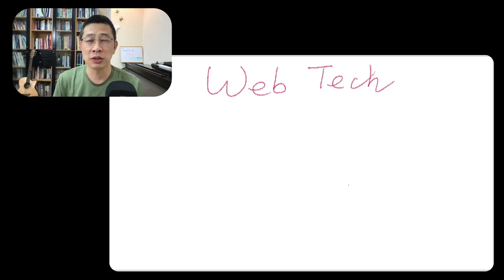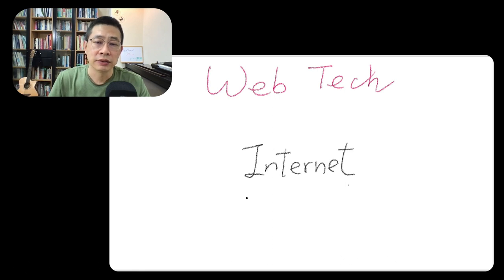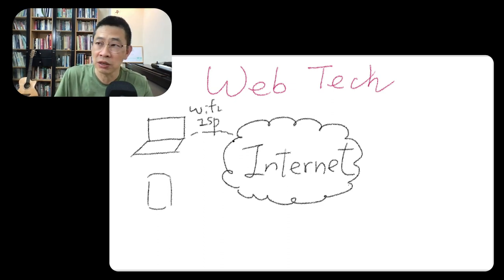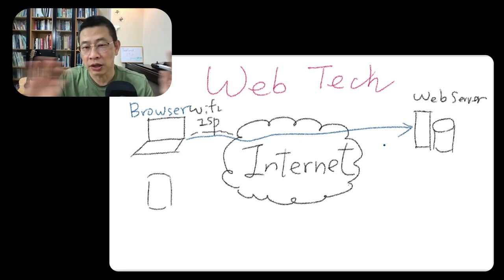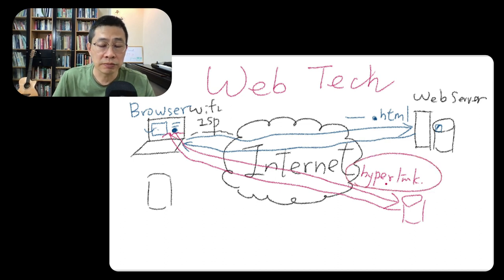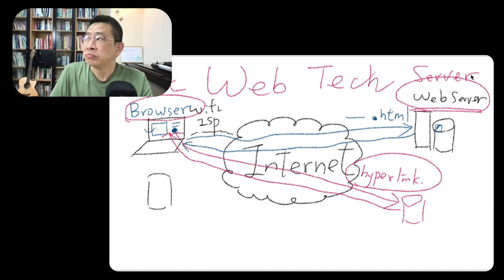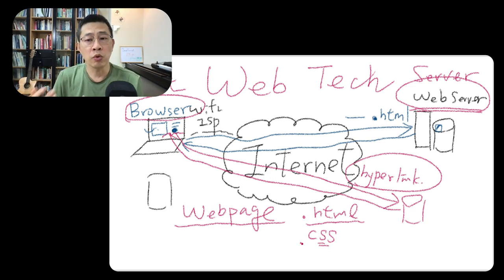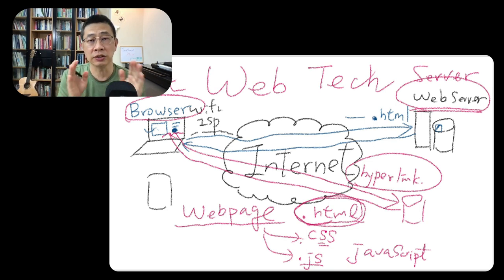7-3 Web programming (HTML, CSS, JavaScript)